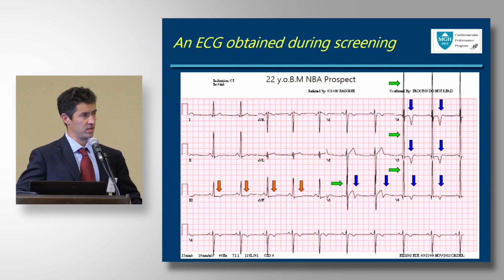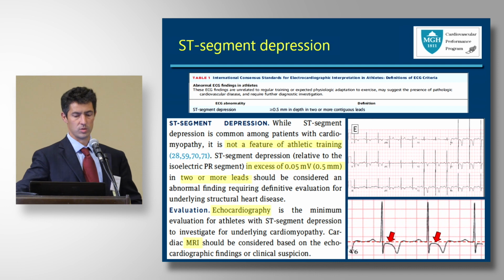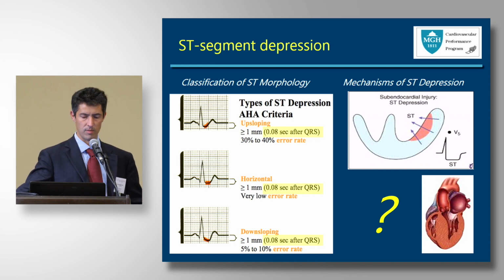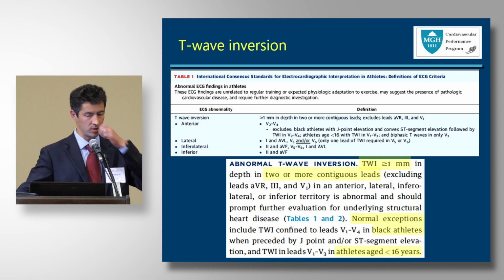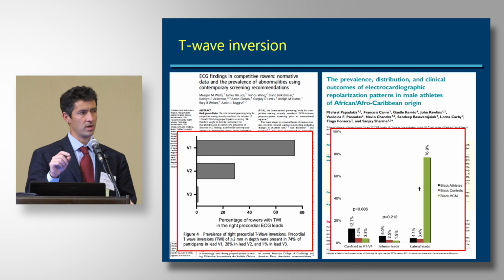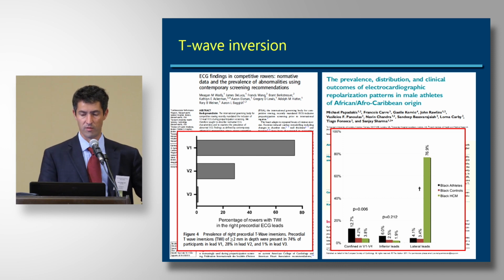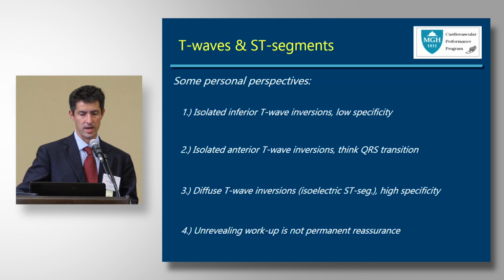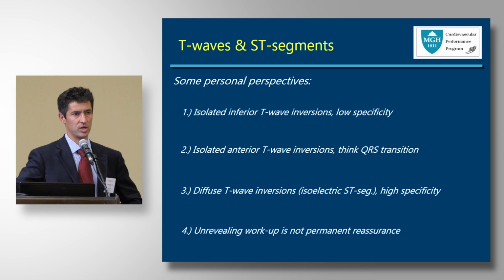Aaron Baggish, MD, Pathologic T Wave Inversion and ST Segment Depression